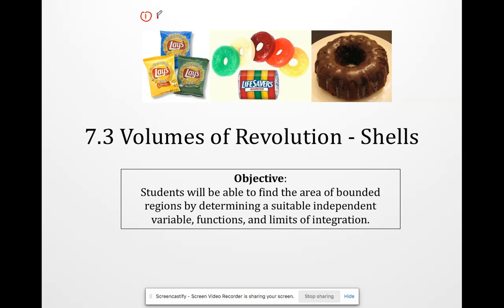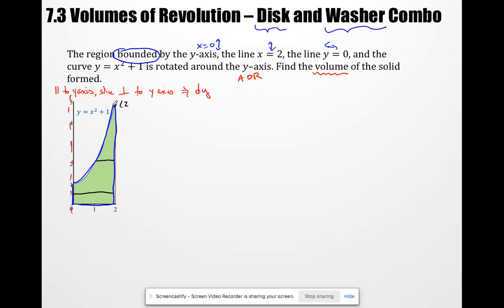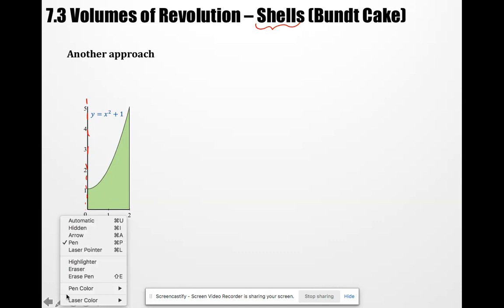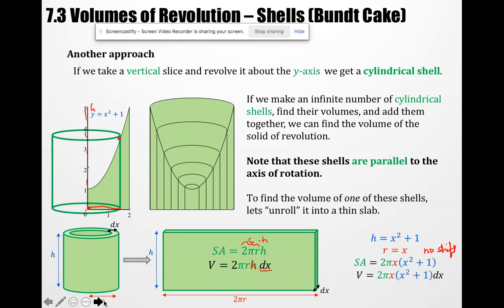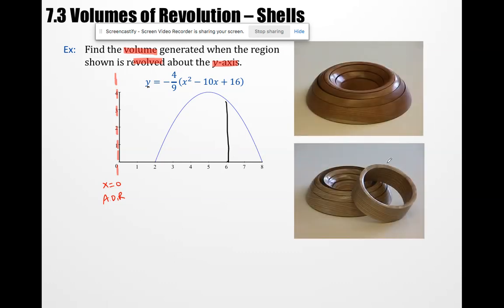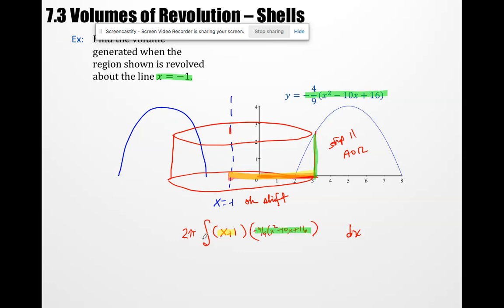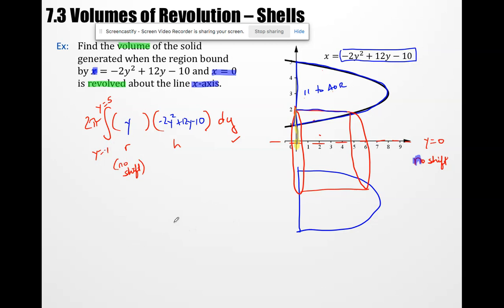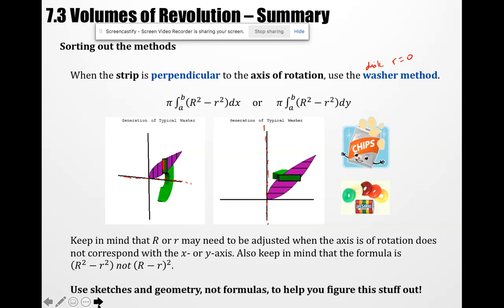BC Calc Volume of Revolution Shells